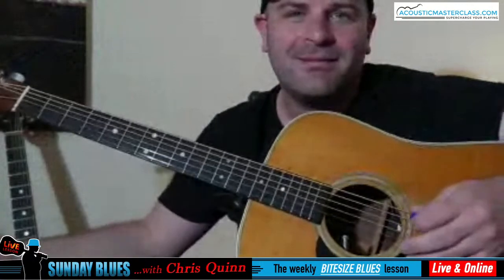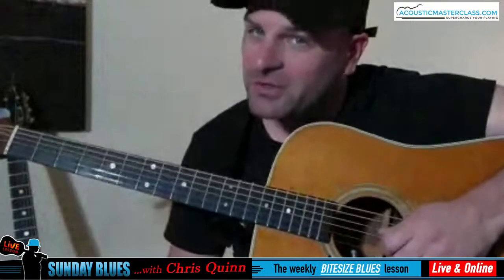Sunday Blues! Grab a guitar and join in!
Do you want to continue learning with me??
Sign in today and attend our regular live online lessons. Get FULL ACCESS to the amazing courses inside on all things blues, folk and roots.

Start seriously improving as a player learning great new techniques, songs, concepts whilst becoming part of a great community of like minded players.

Get in with the trial and i'll personally set you up with a plan for your playing and give you the guidance and help you need to move on to that next level.

Cheers,
Chris